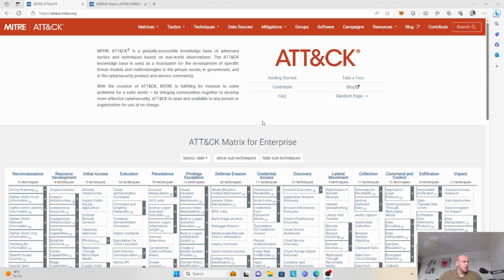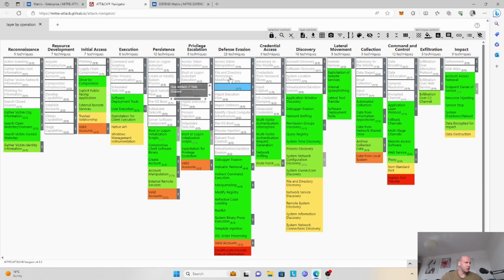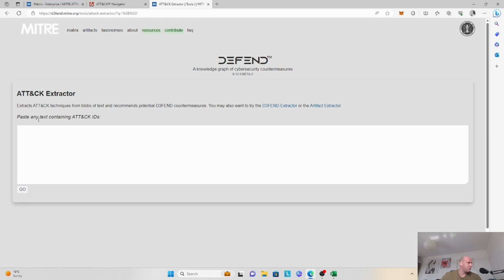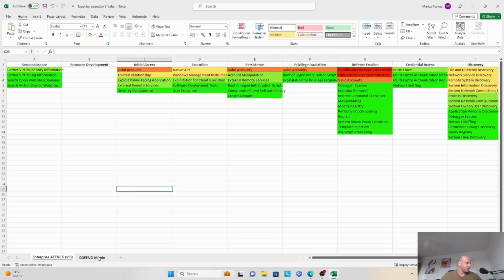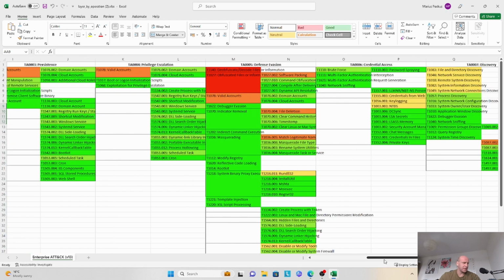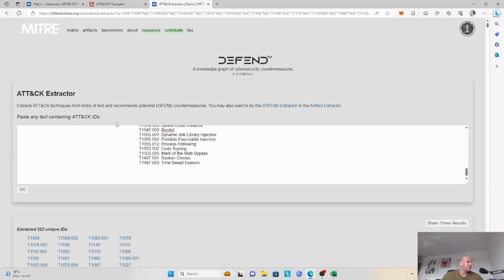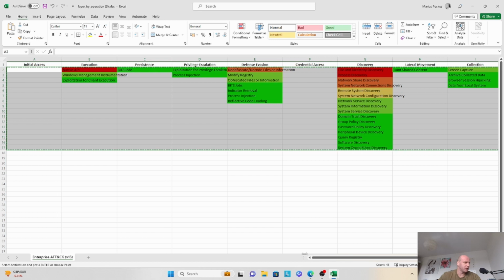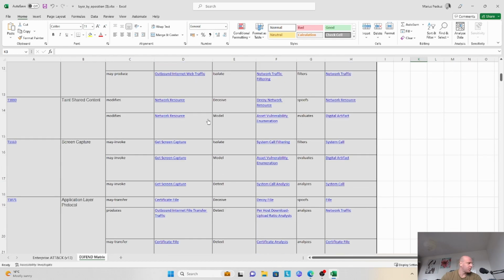Transforming MITRE ATT&CK Heatmaps with MITRE D3FEND!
🔥 Welcome to Part 3 of our MITRE ATT&CK Video Series! In this episode, we delve into the transformative power of MITRE D3FEND, showcasing how to map ATT&CK heatmaps for threat actor groups and malware/ransomware strains to this robust framework. Learn how to use MITRE D3FEND to strengthen your defenses, detect TTPs, and effectively isolate and deceive threat actors.

Key Topics Covered:

Mapping threat actor groups and malware/ransomware strains
Enhancing security by hardening your estate and detecting TTPs
Utilizing MITRE D3FEND for threat intelligence mapping
Practical use cases of MITRE D3FEND in cybersecurity

Discover how MITRE D3FEND can be a game-changer for your cybersecurity strategies. This tool not only aids in threat intelligence mapping but also offers multiple use cases to enhance your overall security posture.

Video Contents

00:00 - Introduction
00:15 - Welcome and Overview
01:00 - Recap of Previous Videos
01:45 - Introduction to MITRE Defend Framework
02:30 - Using Attack Navigator
03:00 - Opening Existing Layers
03:45 - Manipulating the Threat Layer
04:30 - Sorting and Organizing Heatmaps
05:15 - Exporting Heatmap to Excel
06:00 - Cleaning Up the Excel Data
07:00 - Transforming Heatmap to Defend Matrix
07:30 - Using the Attack Extractor Tool
08:15 - Mapping Attack Techniques to Defend Techniques
09:00 - Creating Defend Matrix in Excel
09:45 - Expanding to Sub-Techniques
10:30 - Exporting Sub-Techniques to Excel
11:15 - Cleaning Up Sub-Techniques Data
12:00 - Mapping Sub-Techniques with Attack Extractor
12:45 - Creating Detailed Defend Matrix
13:30 - Building Defend Matrix Based on Software
14:00 - Exporting Software Heatmap to Excel
14:45 - Cleaning Up Software Heatmap Data
15:30 - Mapping Software Techniques to Defend Techniques
16:00 - Creating Software-Based Defend Matrix
17:00 - Benefits of Defend Matrix
18:00 - Future Video Teasers
18:30 - Conclusion and Feedback Request